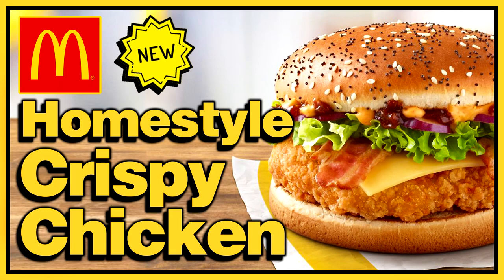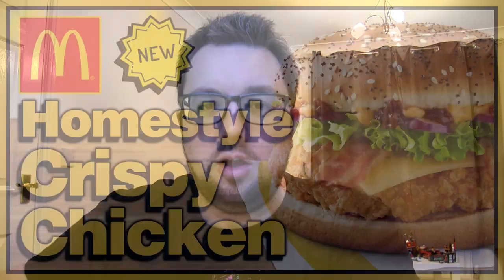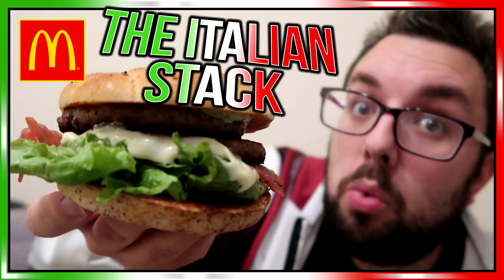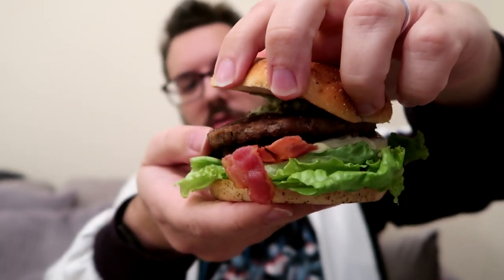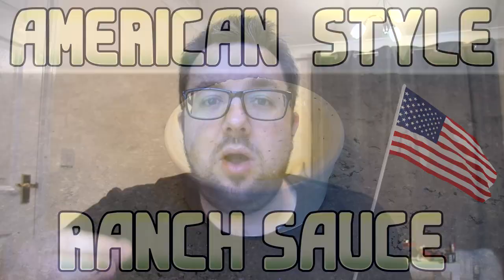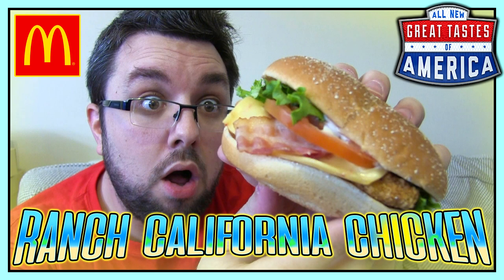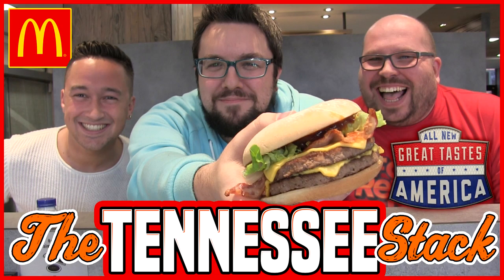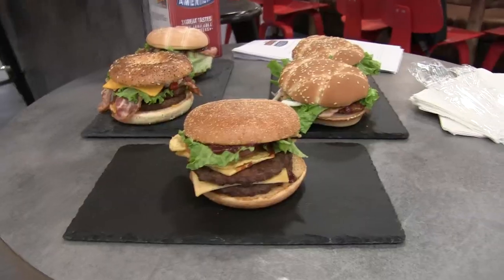Best EVER (Limited Edition) Burgers from McDonald's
McDonald's release all kinds of interesting burgers and chicken sandwiches. They usually have a special item around 6 times a year, and sometimes those promotions contain multiple special burgers. MJ ranks his top 5 favourite Limited Time items from McDonald's.

- use "FRUK20"
- use "foodreviewuk"